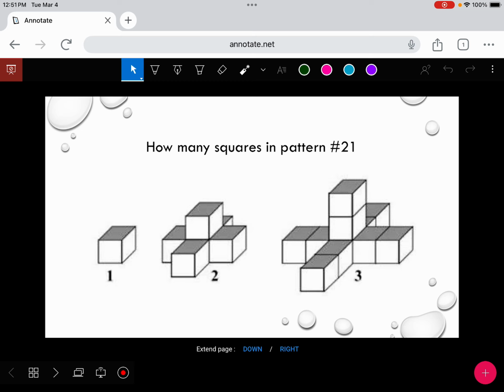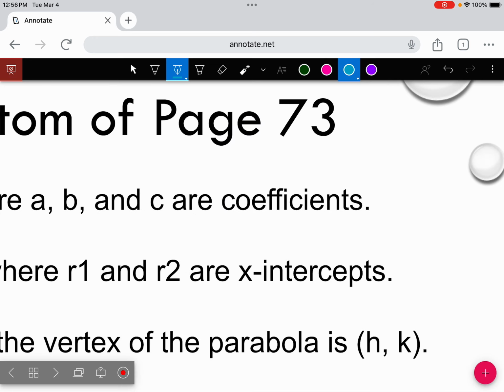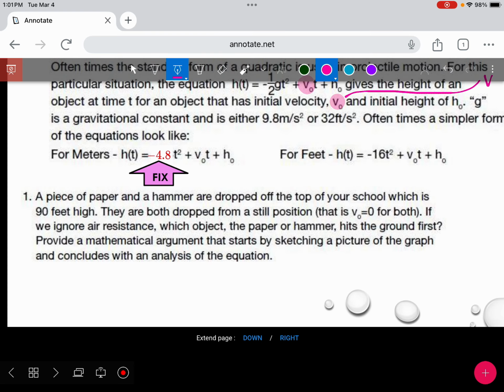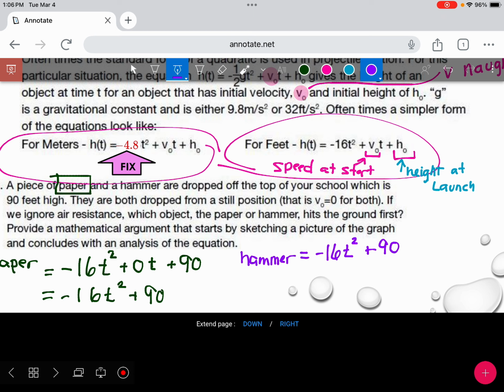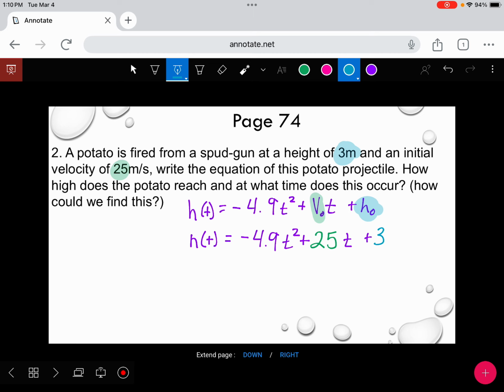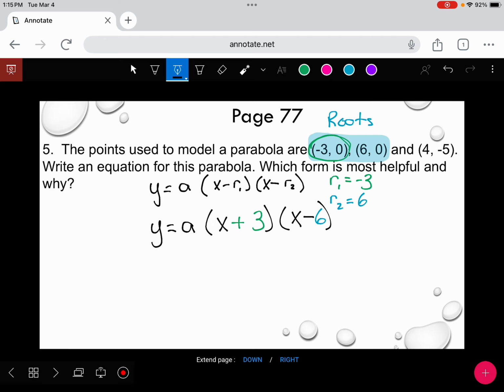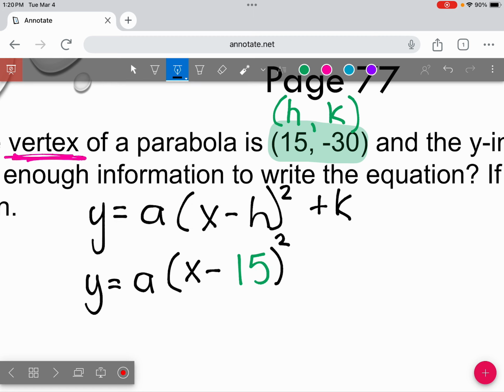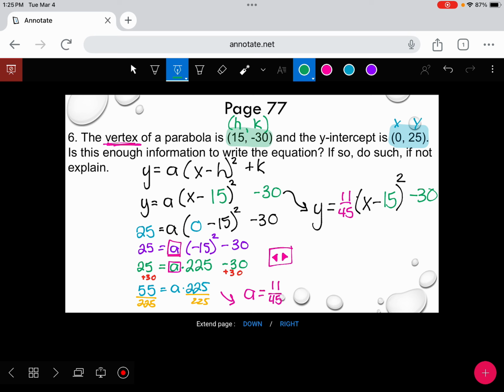Prime 3.4.25 all 3 forms of quadratics